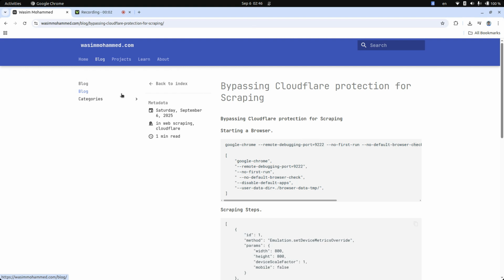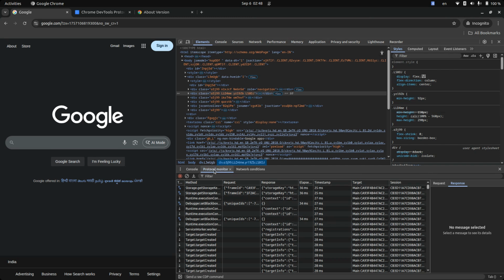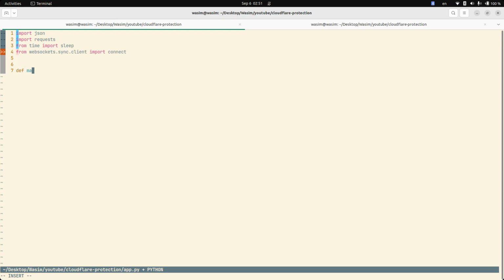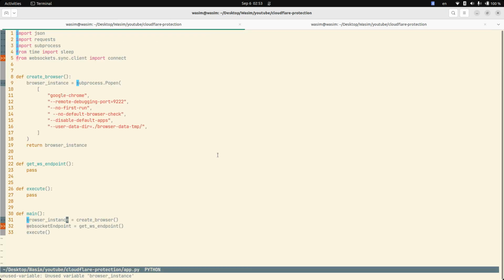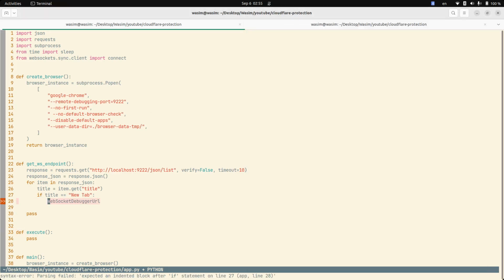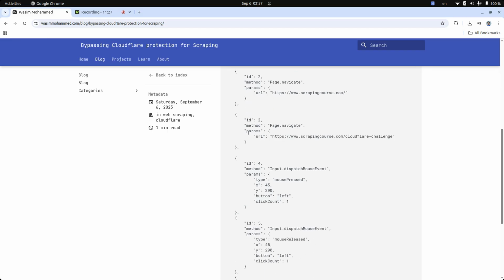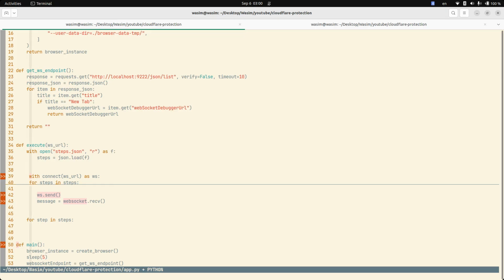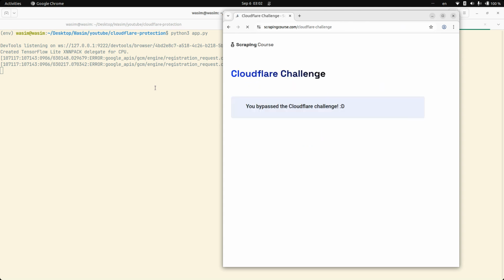Bypass Cloudflare Bot Protection Using Chrome DevTools Protocol (CDP) | Python Web Scraping Tutorial